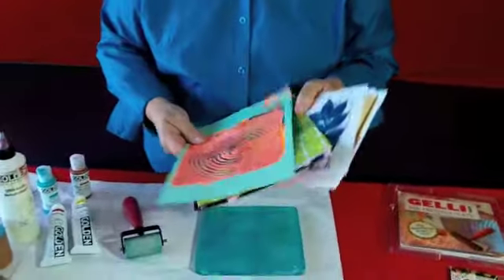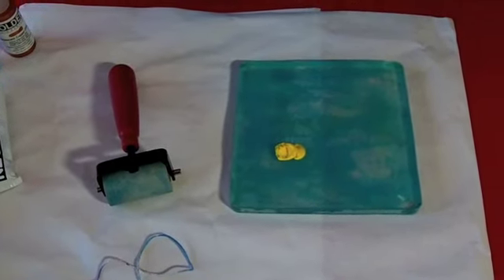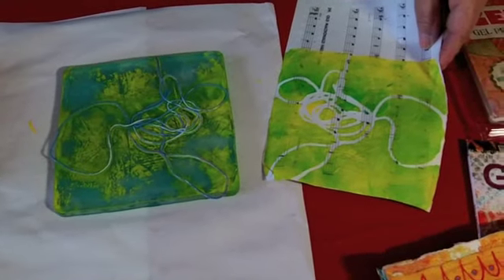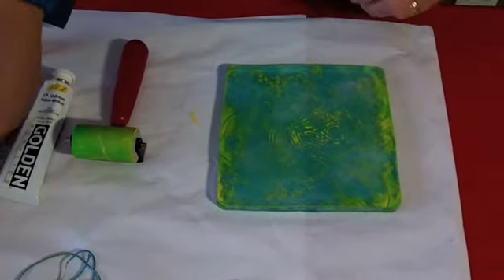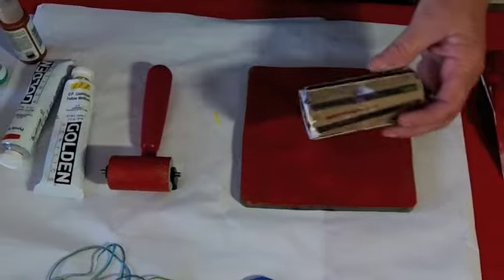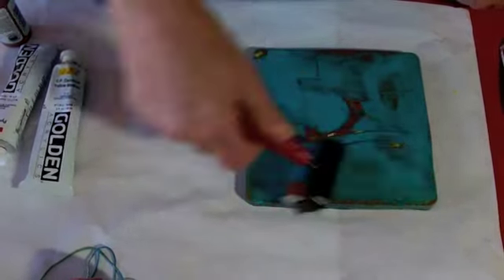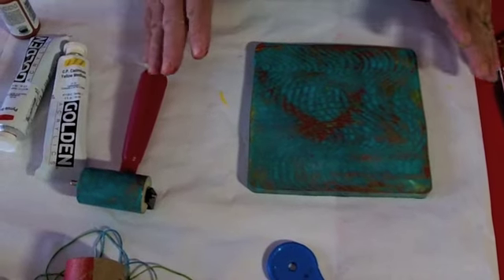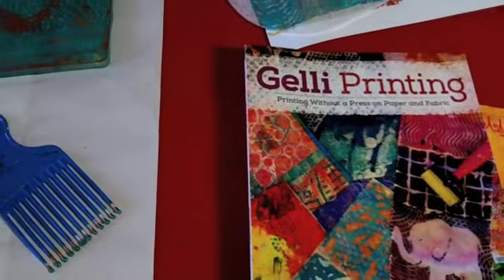Gelli Printing Ideas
Join Suzanne McNeill as she explores the possibilities of the GelliArts® printing plate, which paints to use, handmade tools and more must know tips.